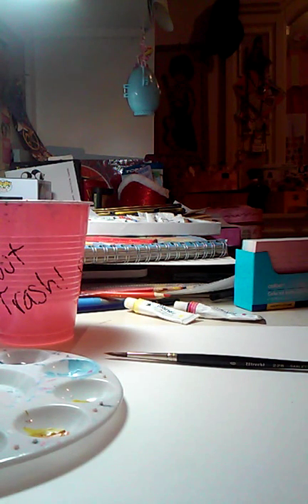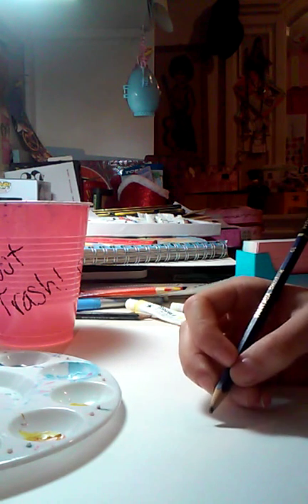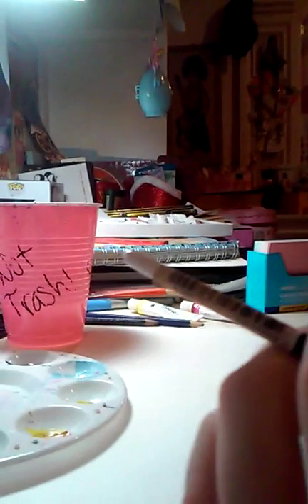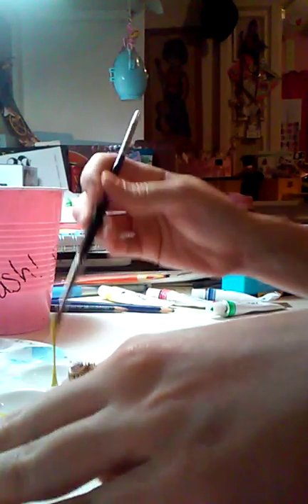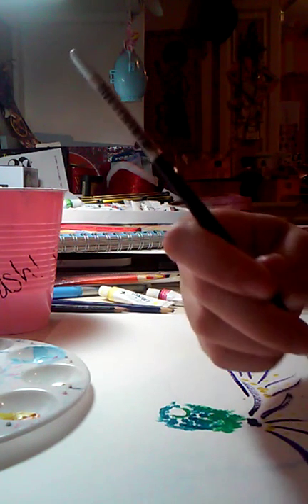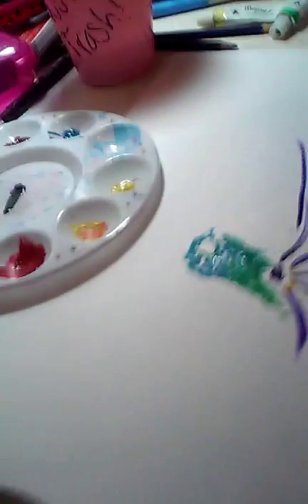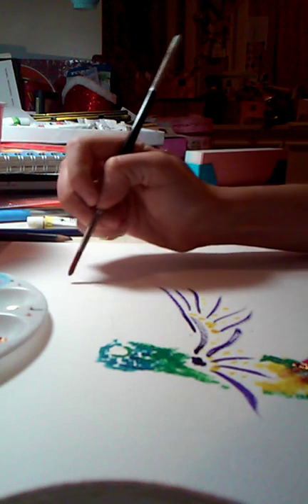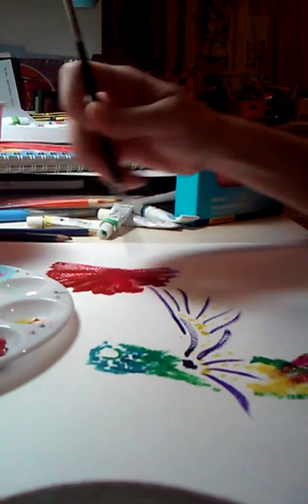Smeared Watercolor Hummingbird Part 1 tutorial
Hi! So this is my first tutorial..so bear with me. I had to record myself with my phone.
I have been in the watercolor mood recently and I have been specifically painting hummingbirds.